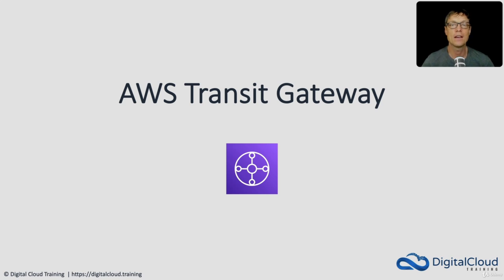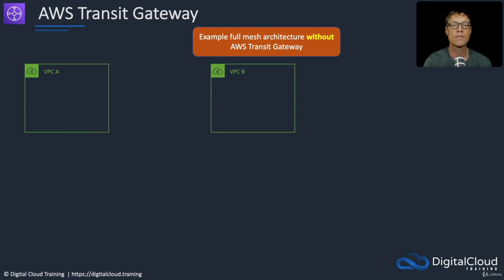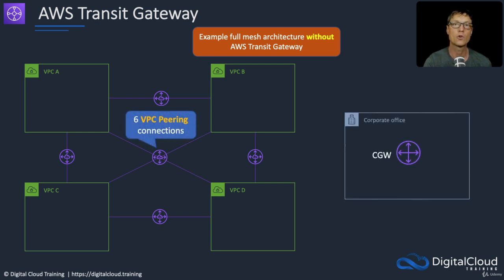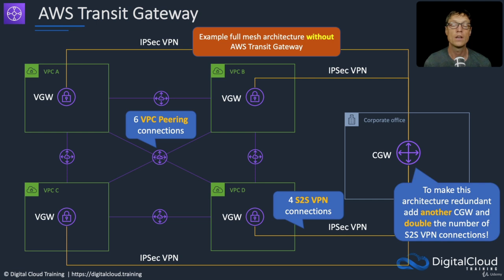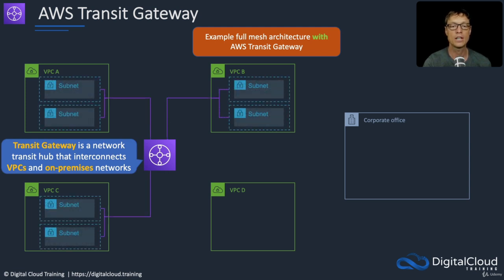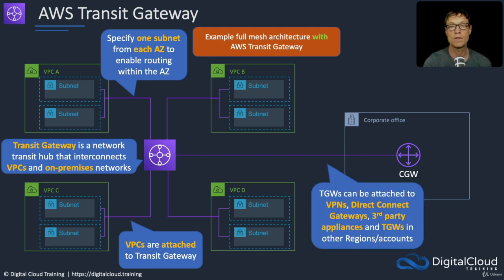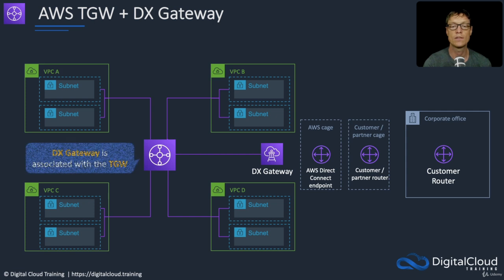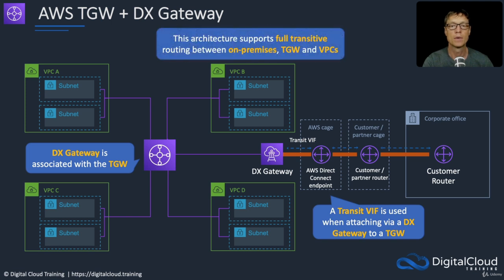56 AWS Transit Gateway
AWS Direct Connect Gateway